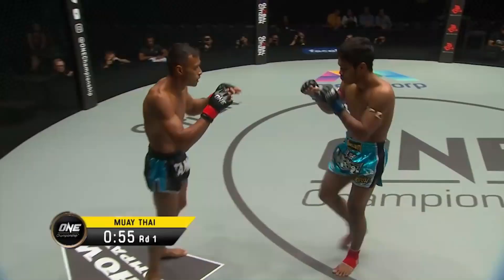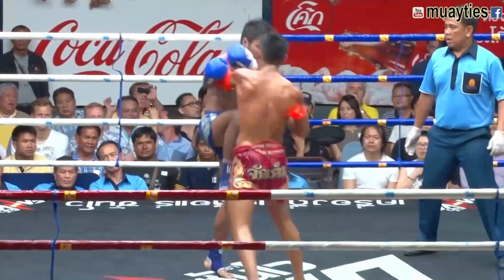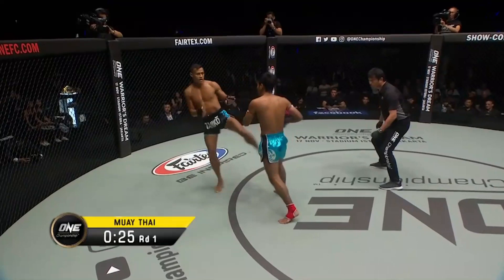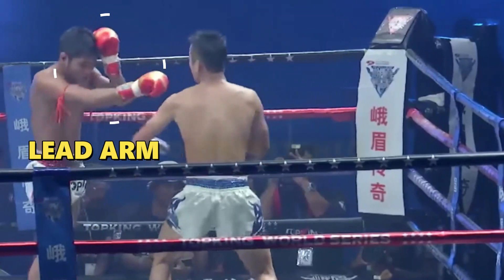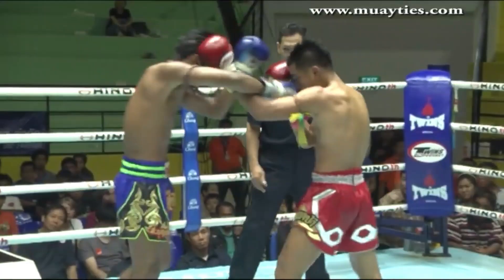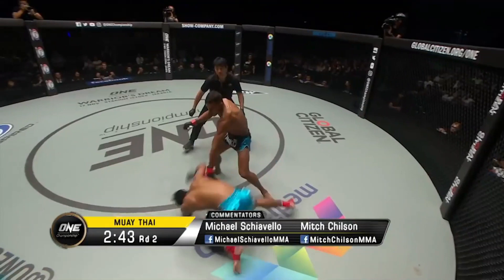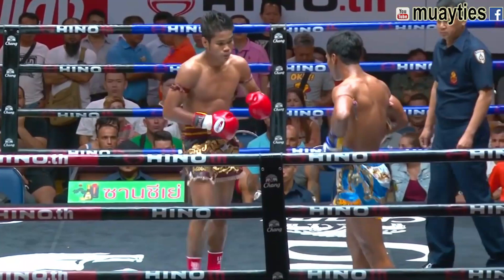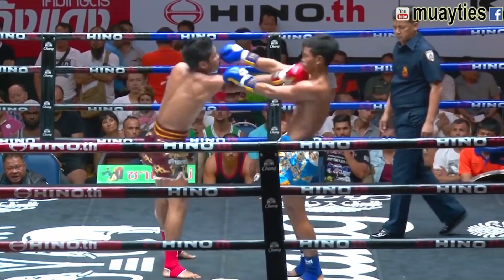MUANGTHAI "THE ELBOW ZOMBIE" : A CLOSER LOOK, FIGHTER BREAKDOWN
Thanks to the Pro striking Patrons!!! :)

Muangthai P.K. Saenchaimuaythaigym is a Muay Thai kickboxer, originally from Nong Ki District. Muangthai (เมืองไทย) is known by his aggressive fight style and angled elbow strikes.

Muangthai has fought against high rated Muay Thai champions as Petpanomrung Kiatmuu IX, Saeksan Or. Kwanmuang,Sangmanee Sor Tienpo,[4] Pokkaew Fonjangchonburi, Penake Sitmunoi, Thanonchai Thor. Sangtiannoi, Superbank Mor. Rattanabundit,Saen Paranchai and Superlek Kiatmuu

Since 2014, Muangthai trains on P.K. Saenchai Muay Thai Gym, the same training camp of the legendary Muay Thai champion Saenchai Sor Kingstar, Kongsak Saenchaimuaythaigym, Wanchalong and Kaonar and other Muay Thai champions.